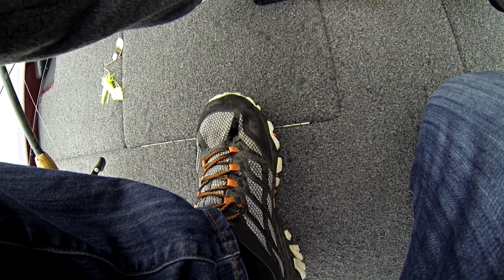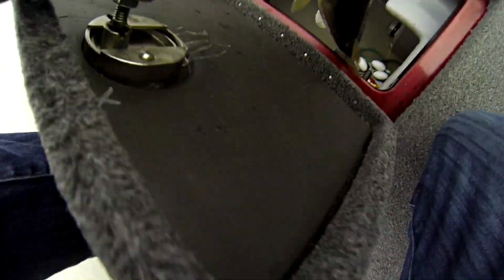Tounament Bass Fishing as a Co-Angler (FLW/BFL Potomac River)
After fishing the FLW BFL bass fishing tournaments as a co-angler for a few years, I finally decided to bring the camera along for the ride! This was the first tournament of the season in the Shenandoah division and it was on Potomac River. The weather was perfect, but the water was pretty muddy. Nevertheless, a limit was boated thanks a brightly colored spinnerbait and a dark colored finesse worm on a shaky head.

*Links to some of the tackle I use:

*Zoom Finesse Worm
*Seaguar Invizx Fluorocarbo Line
*Sunline SX1 Braid
*Shimano Stradic Reel
*Current Lew's Reel Equivalent
*St.Croix Avid Rods
*St. Croix Legend Tounament Rods